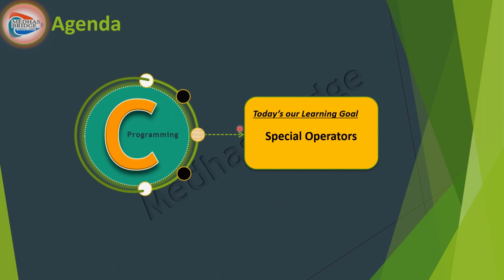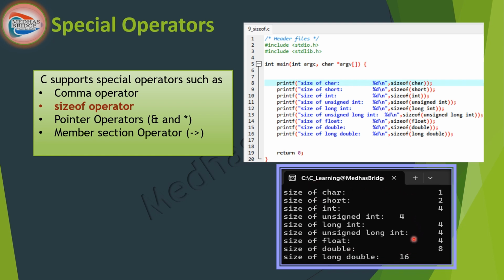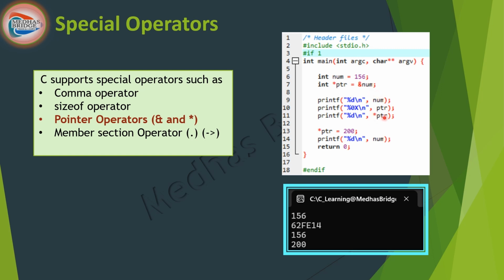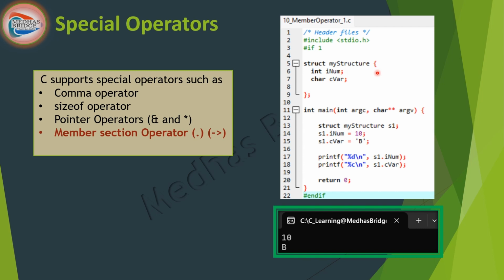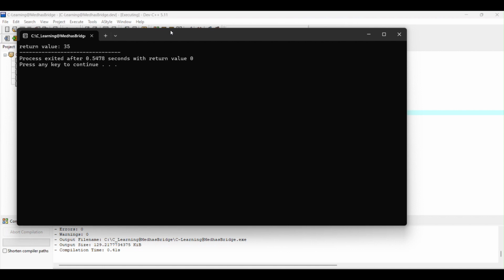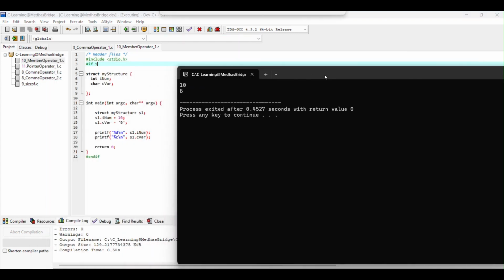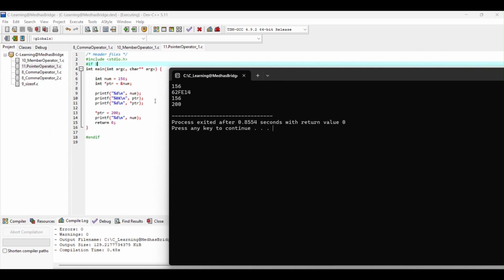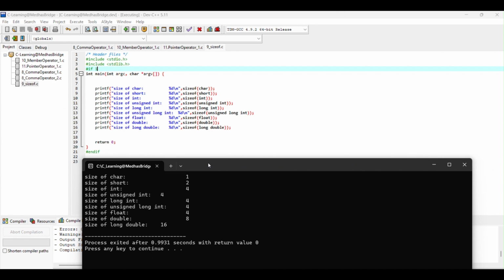Let's Learn C: #22. C - Special Operator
Comma operator
sizeof operator
Pointer Operators (& and *)
Member section Operator